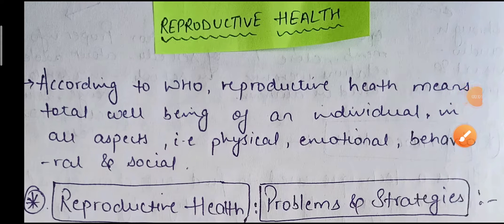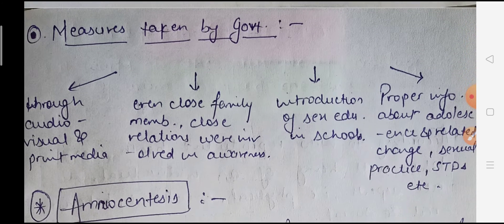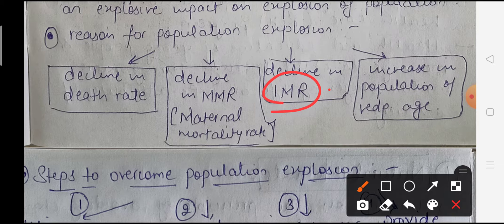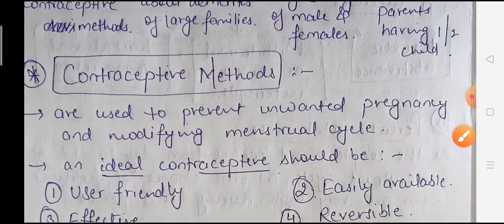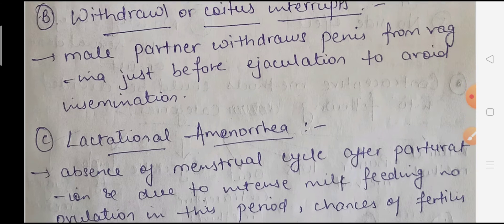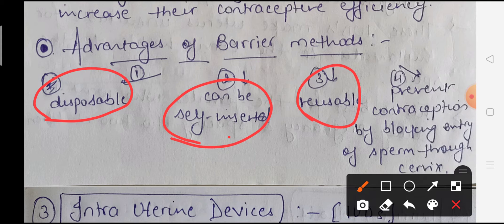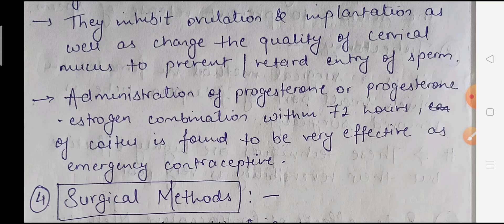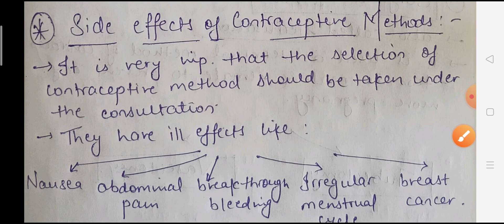CLASS 12 | BIOLOGY | CHAPTER 4 | REPRODUCTIVE HEALTH | HAND WRITTEN NOTES | PART - 1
In this session we will discuss about chapter 4 of class 12 - "Reproductive health" with the help of hand written notes.
Here we will discuss about various problems and strategies related to reproductive health.
We will also discuss about various contraceptive methods .